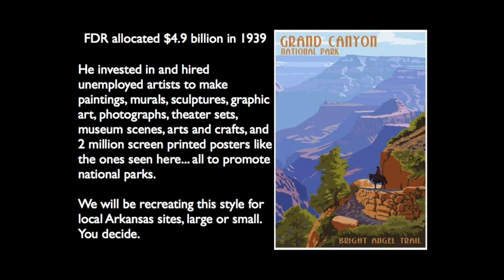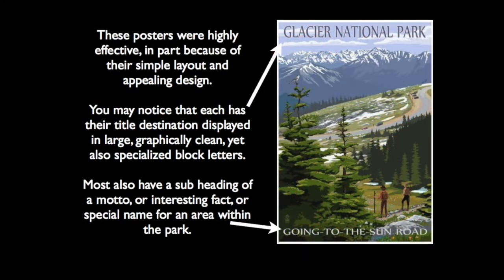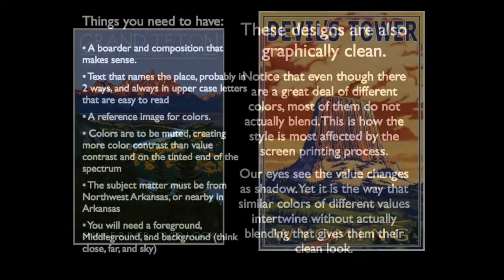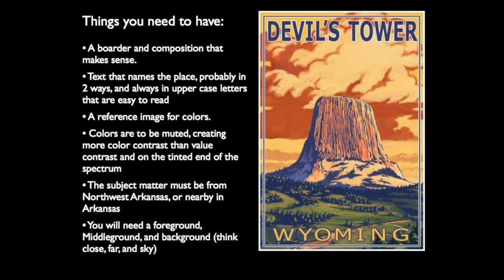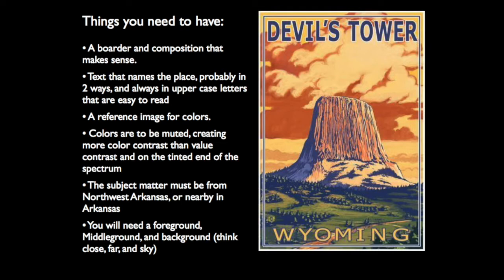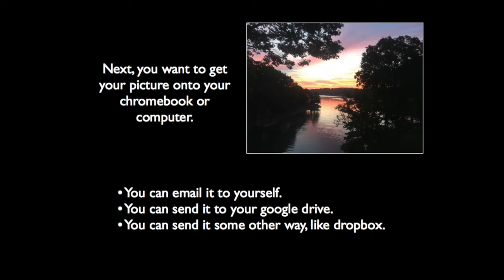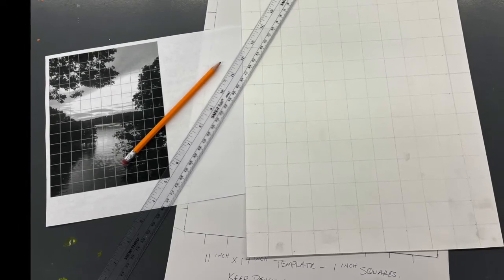Atmospheric Perspective Landscape Painting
Working through the use of bulk acrylic paint painting of a landscape picture in the classroom.